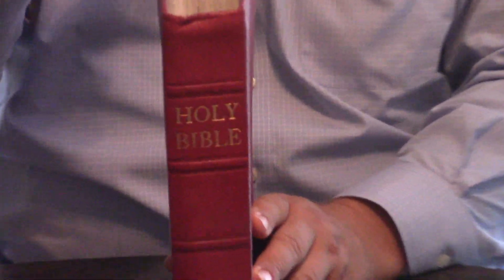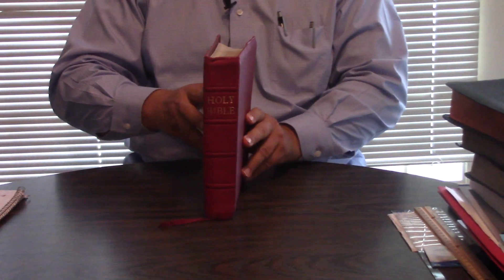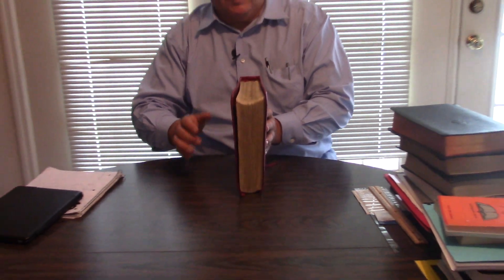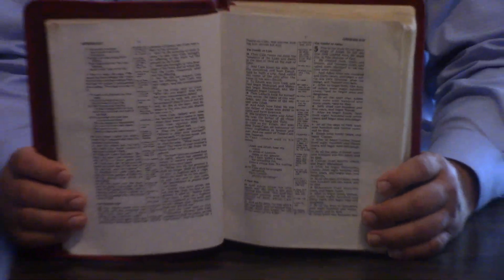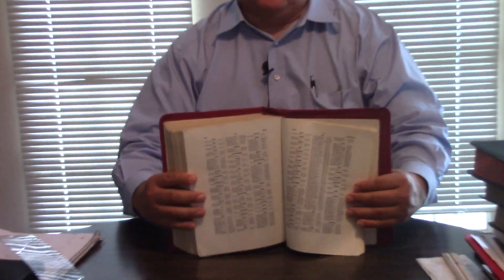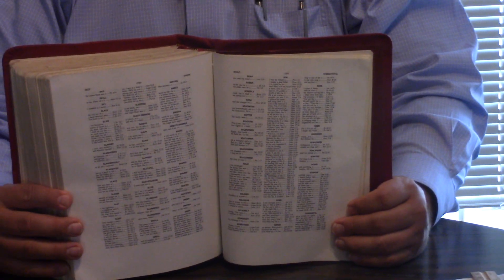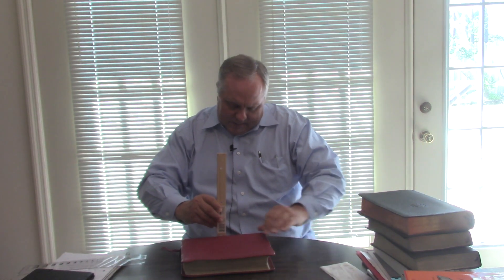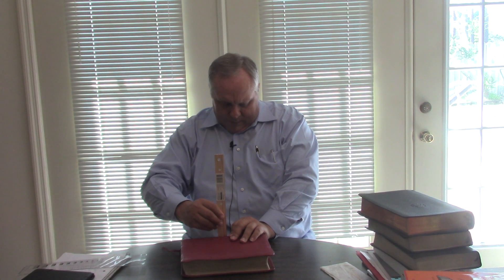Bible Review l Thomas Nelson NKJV Wide Margin Cowhide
What a Bible!  Take a look inside and out!  God bless you!